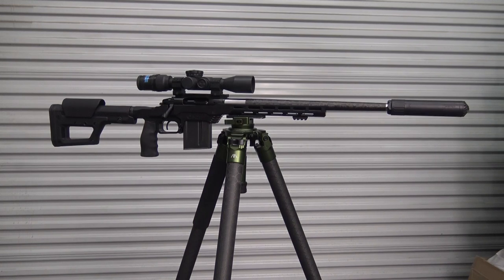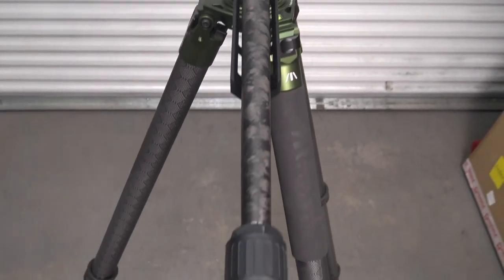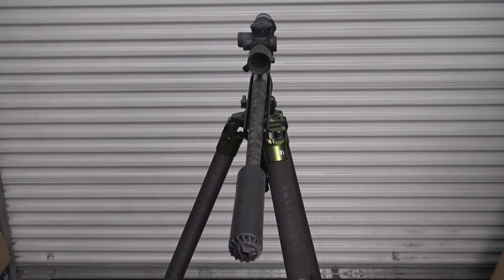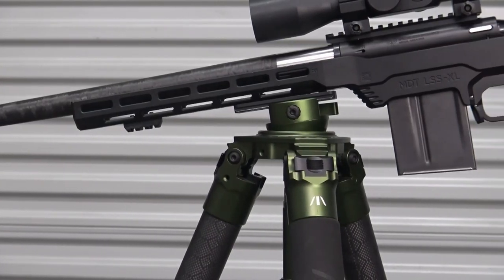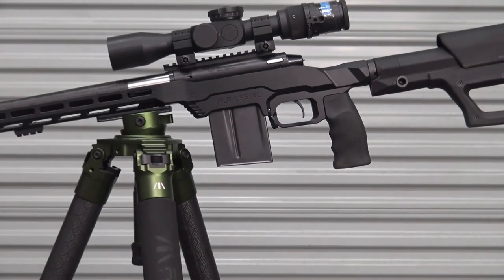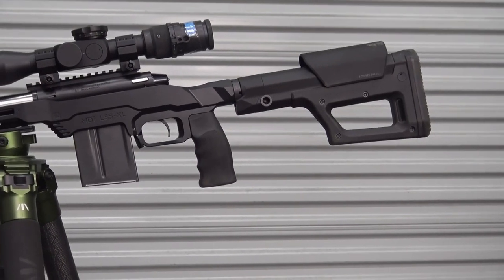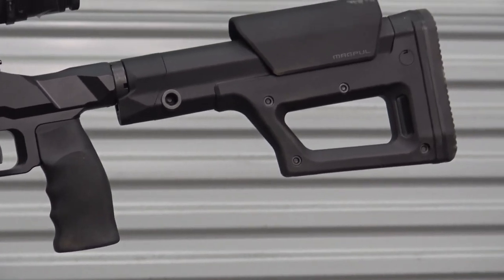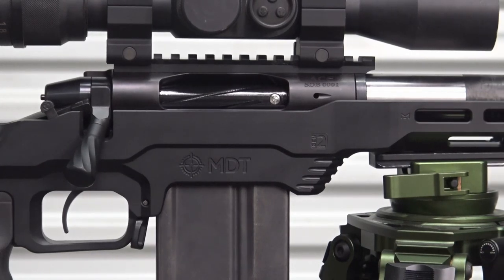The All New "ACE" Bolt Action Rifle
The New ACE Bolt Action Rifle
Specs:
Specialized Dynamics action made by Zermatt/Bighorn
Spade Composites 18" carbon fiber barrel, threaded 5/8x24
MDT LSS XL Gen2 Chassis
Timney 2lb trigger
Ergo gips, Vertical grip
Magpul PRS Lite buttstock
Lifetime warranty
1/2" MOA Guarantee
These will be offered in 22-250/ 243/ 22 Creedmoor/ 6 Creedmoor for our production rifles, other calibers and lengths will still be offered as a custom build.
I appreciate everyone's time and can't wait to build one for you.